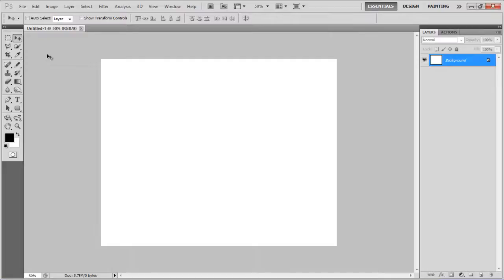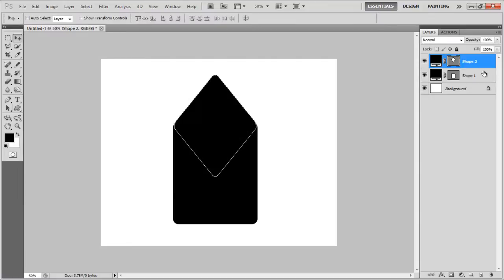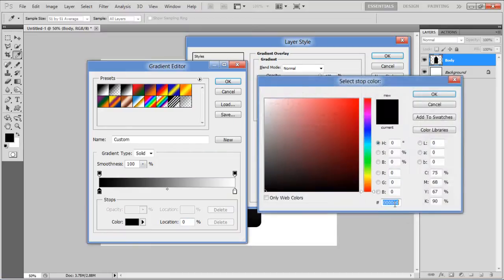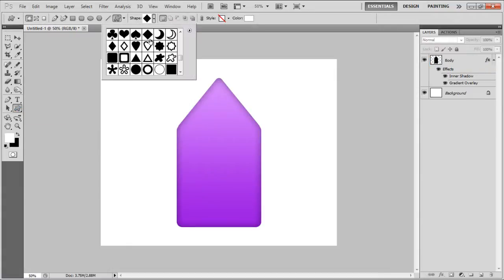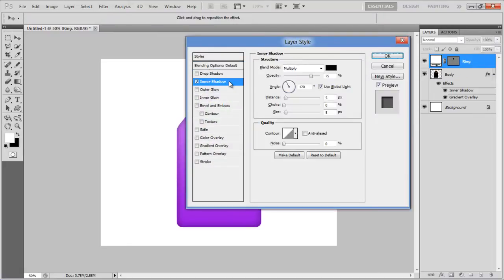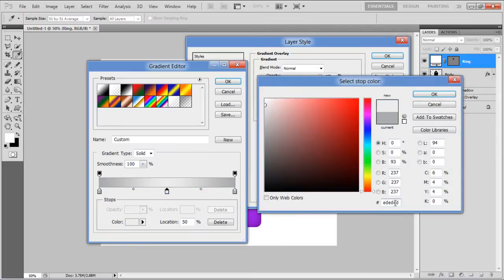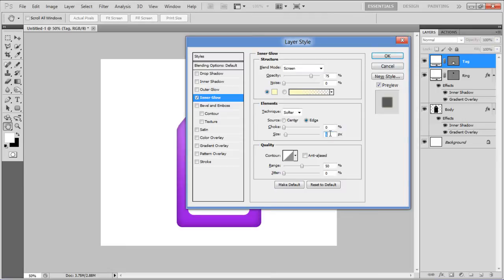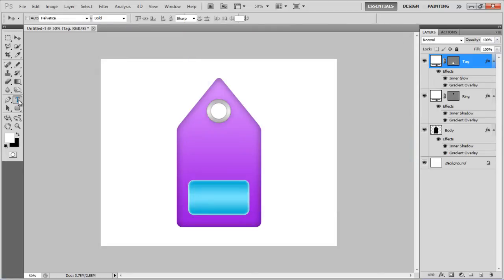How to create a Sales Tag in Photoshop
In this tutorial, we will show you a simple method to create a nice and colorful sales tag.

We will start it with a blank page and use some custom shapes to draw it. Later we will add some colors, apply gradients, adjust blending options and end up creating a sleek styled sales tag.

Follow this step by step guide to learn how to create a Sales Tag in Photoshop.

Step # 1 -- Draw a Sales Tag Shape

In the first step, select the "Rounded Rectangular" tool, set its radius to "30px" and draw rectangular shape on the page. Now select the "Custom Shape" tool, choose a "Diamond" shape and draw it over the previous shape. Once done, combine both layers, rename it to "Body" adjust its placing at the center of the page.

Step # 2 -- Adjust the Inner Shadow Settings

Now open the blending options of the "Body" layer and move over to the "Inner Shadow" tab. Set the opacity to "45 percent", distance to "0px", choke to "0 percent" and size to "45px".

Step # 3 -- Adjust the Gradient Overlay Settings

In the next step, click on the "Gradient Overlay" tab and click on the gradient option. Now choose the color as "9503e1" for the left and "d685ff" for the right gradient. After changing these settings, click on the "OK" button to apply them.

Step # 4 -- Insert a Tag Hole

Once done, select the "Custom Shape" tool, choose a "Ring" shape and draw it on the top of the sales tag. Change its layer name to "Ring", select the "Body" layer and remove the inner portion of the ring by using the "Eraser" tool.

Step # 5 -- Adjust the Inner Shadow Settings

Now open the blending options of the "Ring" layer and move over to the "Inner Shadow" tab. In this tab, set the distance to "0px", choke to "5 percent" and size to "5px".

Step # 6 -- Adjust the Gradient Overlay Settings

In the next step, move over to the "Gradient Overlay" tab and click on the gradient option. Now choose the color as "acadae" for left and right gradients while "ededed" for the middle gradient. After changing these settings, click on the "OK" button to apply it.

Step # 7 -- Draw a Tag Shape

Now draw another rounded rectangular shape, adjust its size and placing and rename it to "Tag". Once done, double click on its layer to open up its blending options.

Step # 8 -- Adjust the Inner Glow Settings

In the next step, Move over to the "Inner Glow" tab and set its size to "15px".

Step # 9 -- Adjust the Gradient Overlay Settings

Now move over to the "Gradient Overlay" tab and click on the gradient option. Choose the color as "04afd1" for left and right gradients while "79e7fc" for the middle gradient. After changing these settings, click on the "OK" button to apply it.

Step # 10 -- Insert Text

In the final step, select the "Text" tool from the menu and insert some text according to your choice and requirements. Add a drop shadow on text layers and you're done.